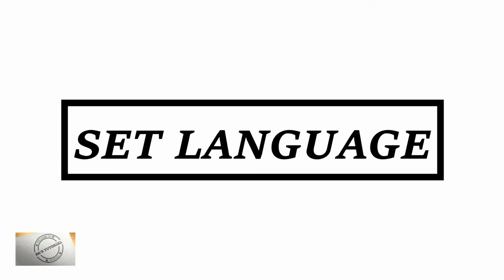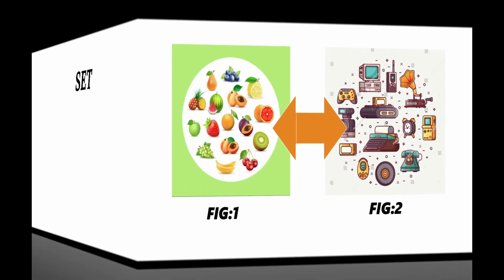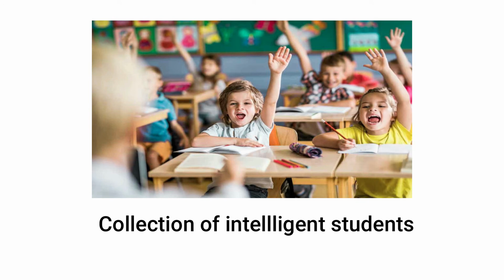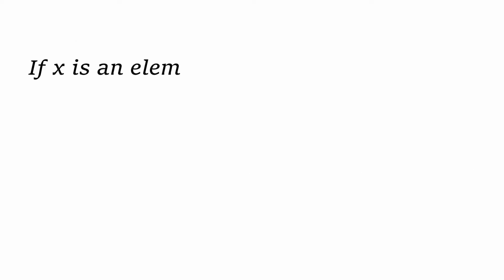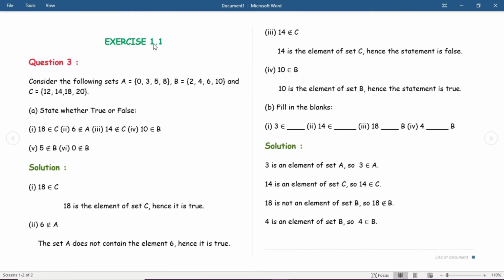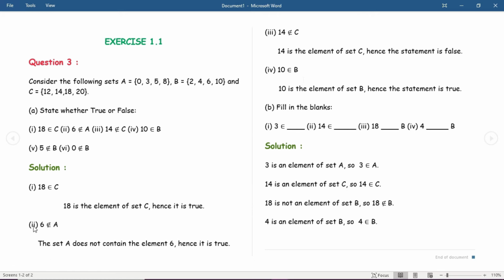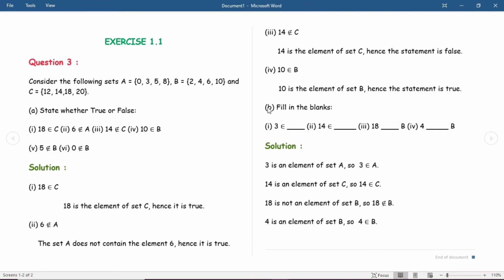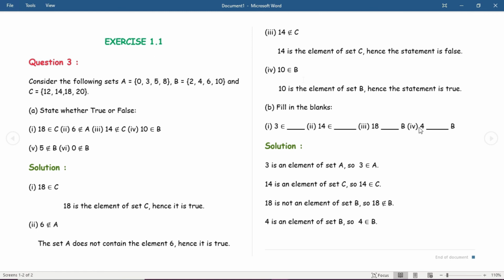9th std Maths samacheer syllabus EX:1.1 Set Language // Br's Tutorial.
9th std Maths samacheer syllabus EX:1.1  Set Language
//BR's tuorial

I'm on Instagram as @n_i_r_a_n_j_a_n_10. Install the app to follow my photos and videos.

BR'S TUTORIAL
Educational videos..